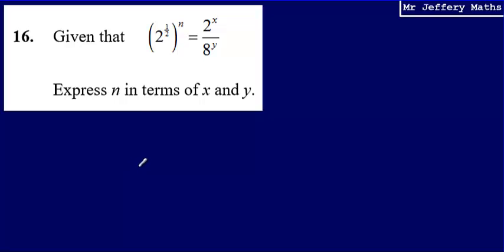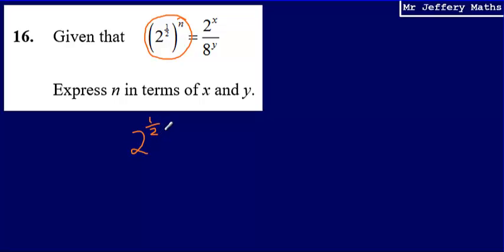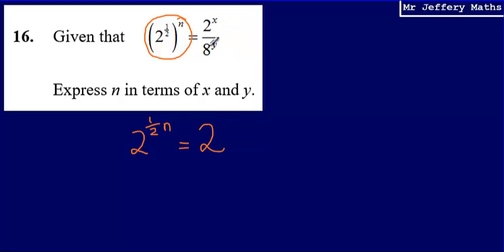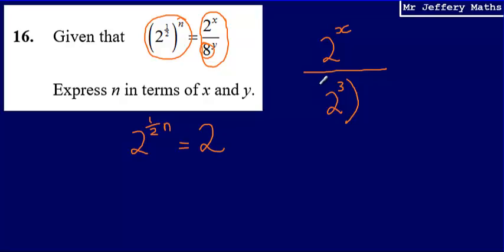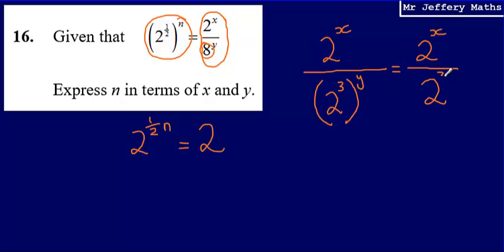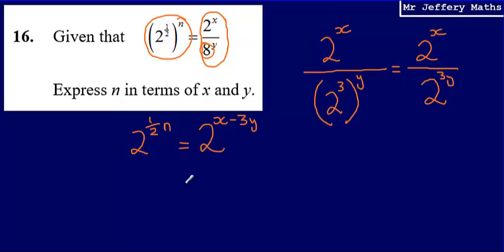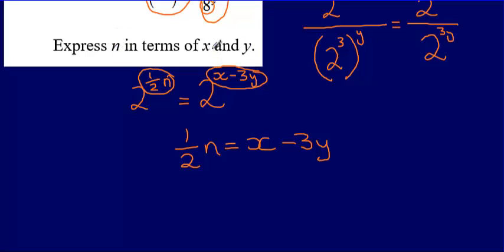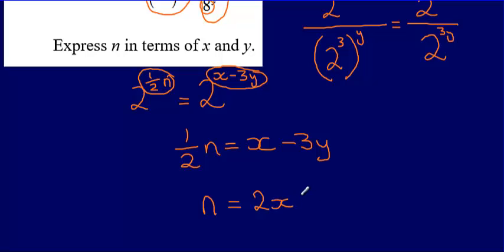16. Indices (GCSE Maths - Edexcel Practice Tests Set 2 - 3H)